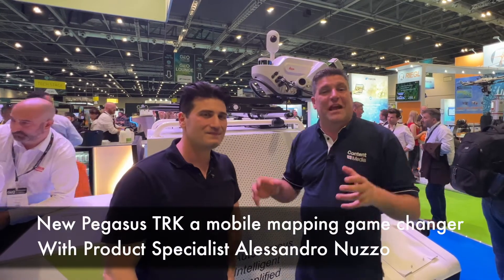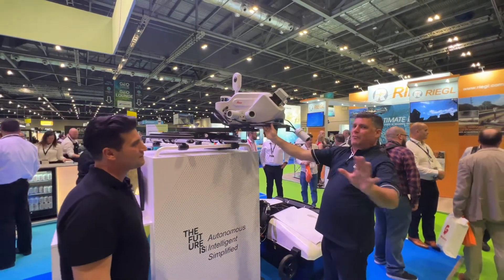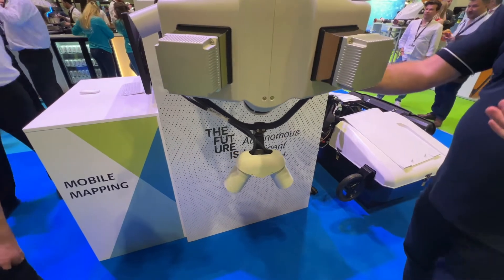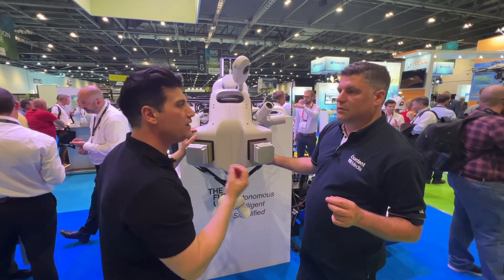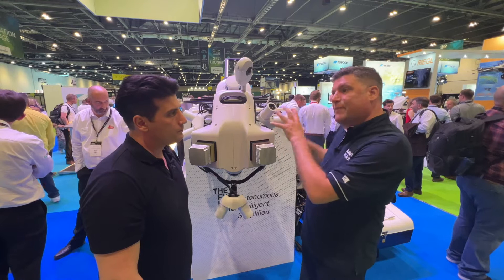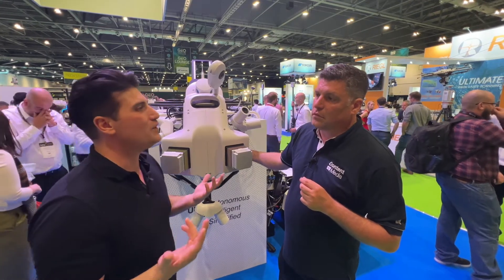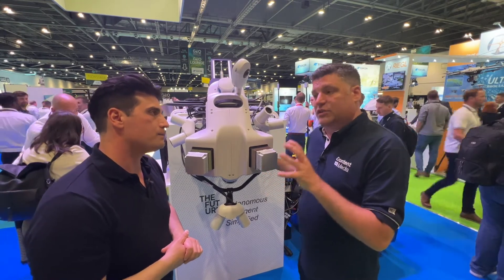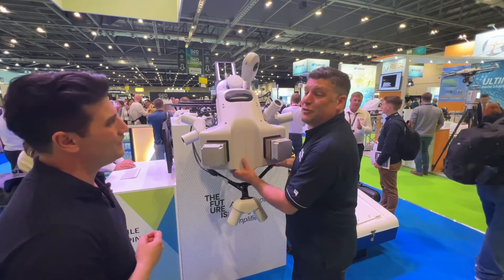New Pegasus TRK is a mobile mapping game changer from Leica Geosystems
Introducing the 'Star of Geo Business 2022' the new Pegasus TRK mobile mapping solution from Leica Geosystems part of Hexagon

Earlier today, Peter Haddock talked to product specialist Alessandro Nuzzo at the GEO Business 2022 show today. They discussed the brand new game changing product seen for the first time in the UK.

Alessandro explained how the new sensors that include 'Butterfly Site Cameras' work and Peter got to move the unit around on a new specialist mounting frame.

Four years in the making, the TRK now weighs just 18 Kgs compared to the predecessor it replaced, which was 49 Kgs.

It is also 40% of the size of the previous model and it could go underwater as it has an IP67 rating.

It will certainly change the face of mobile mapping in the UK and beyond with more applications possible, a safer solution to mount the unit and upgrades that will deliver exceptional performance.

Peter now just needs a flying car that transforms into a submarine so he can go mobile map anywhere he wants.